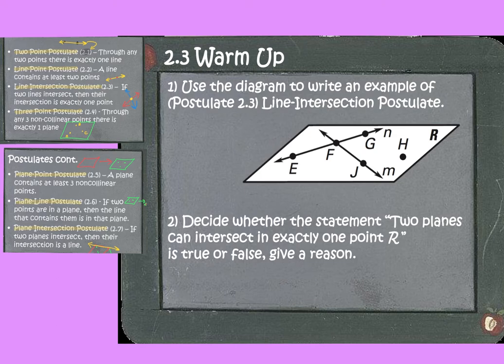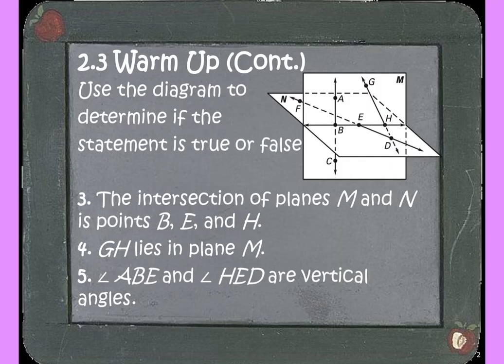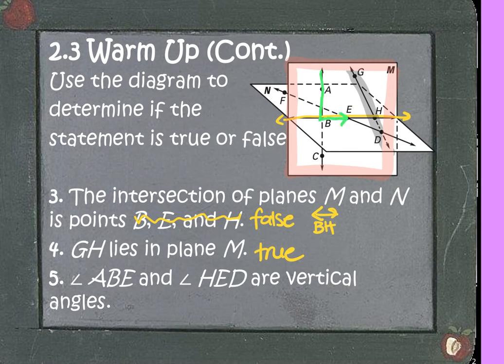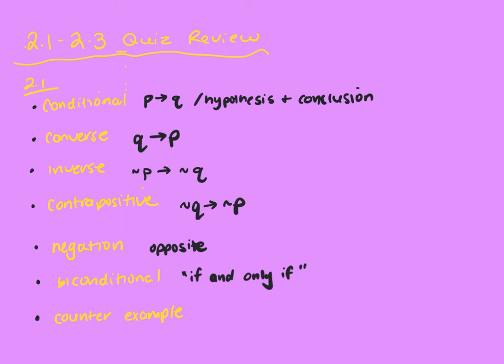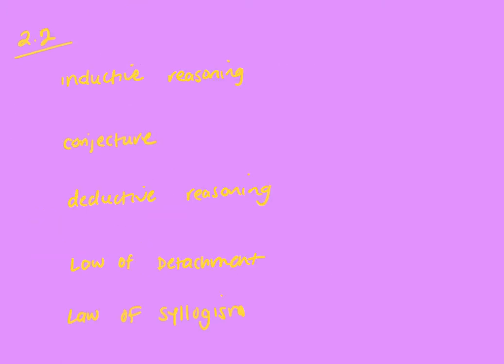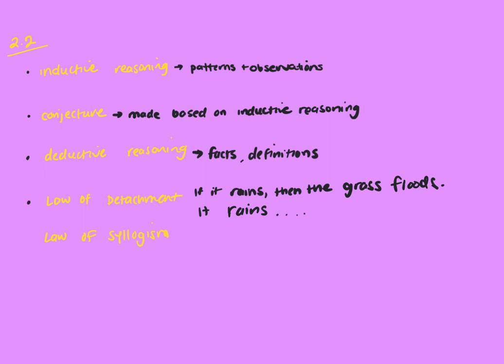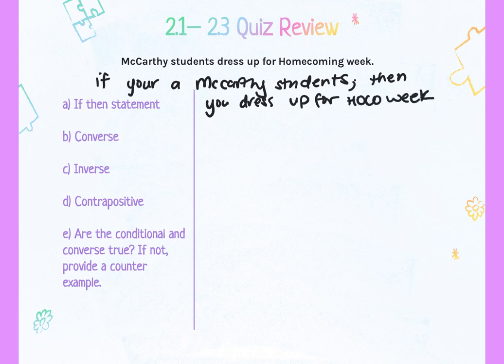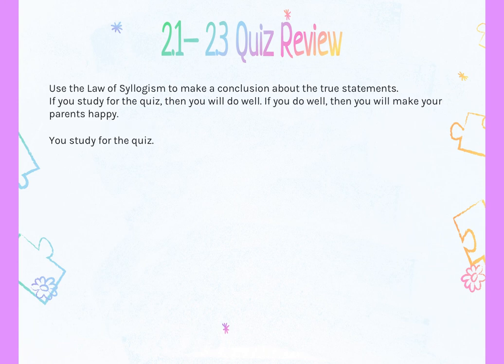9.8_2.1-2.3 quiz review